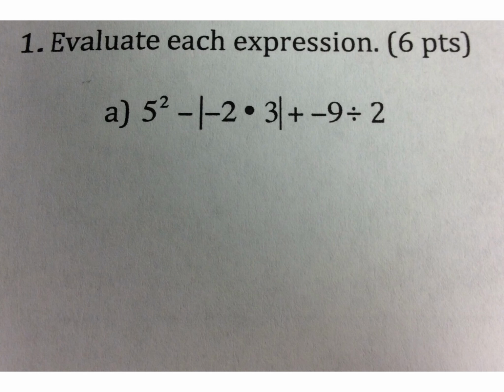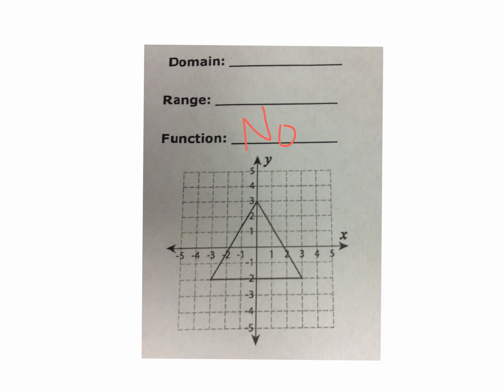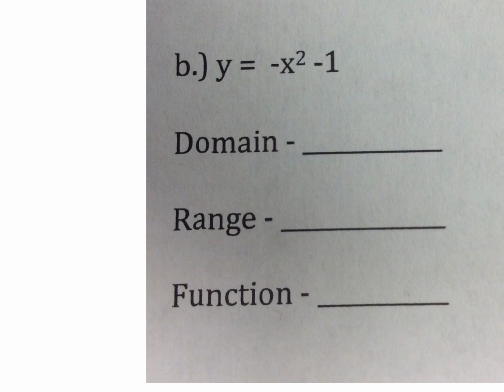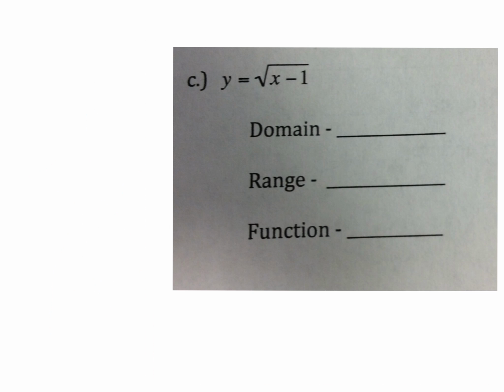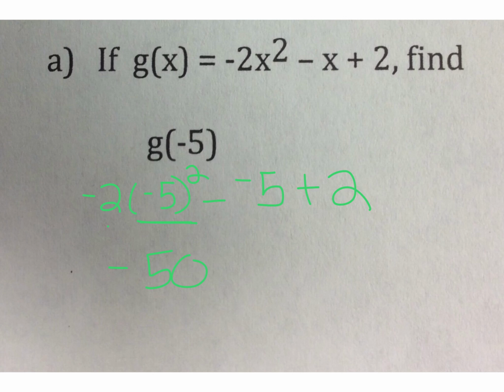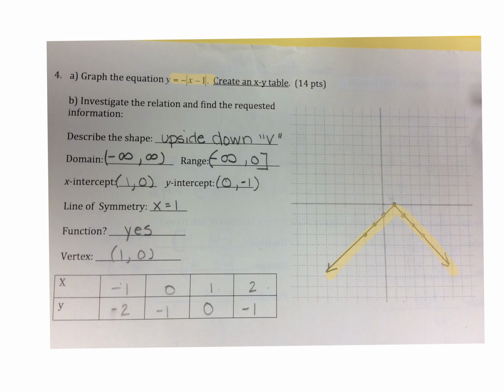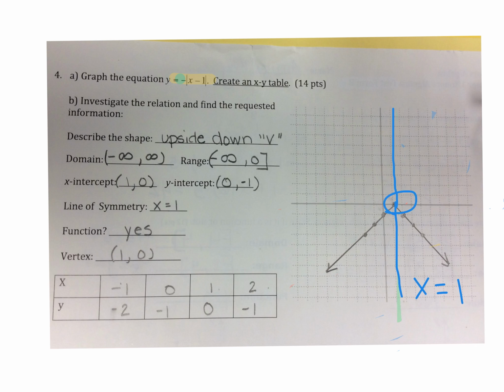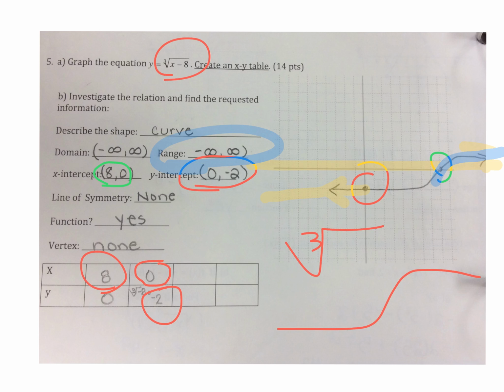Chapter 1 algebra test